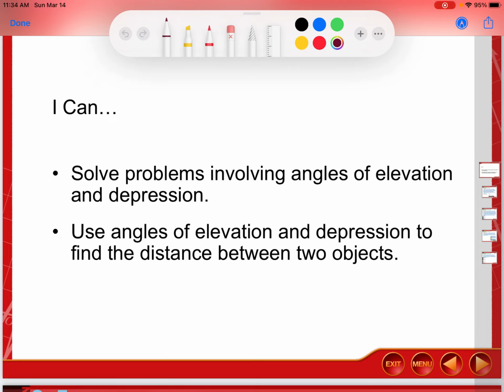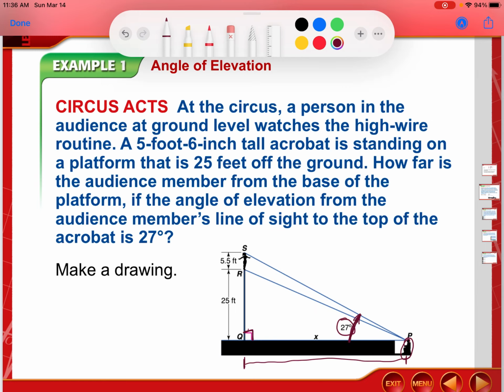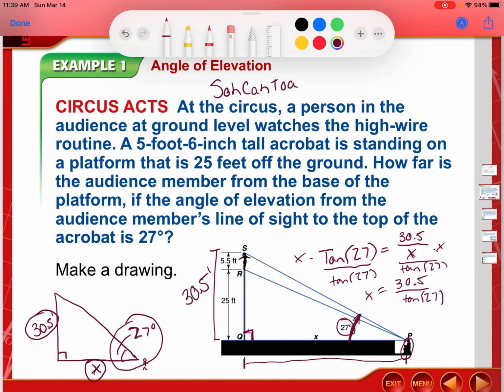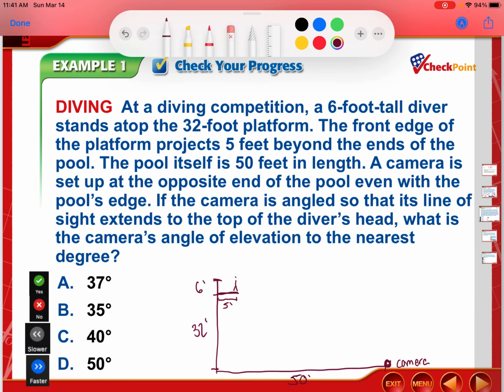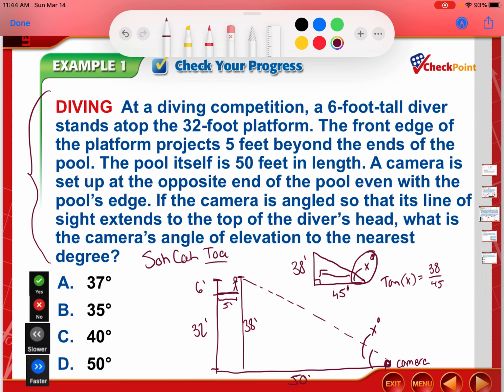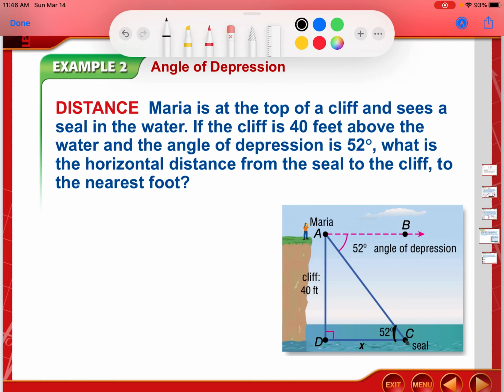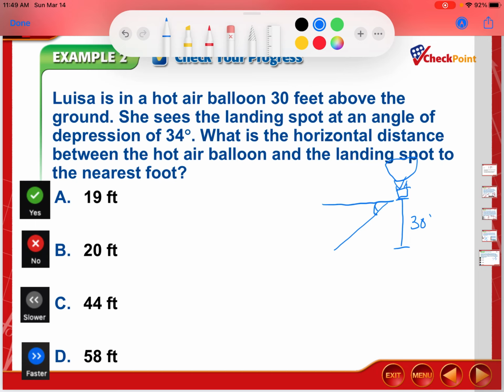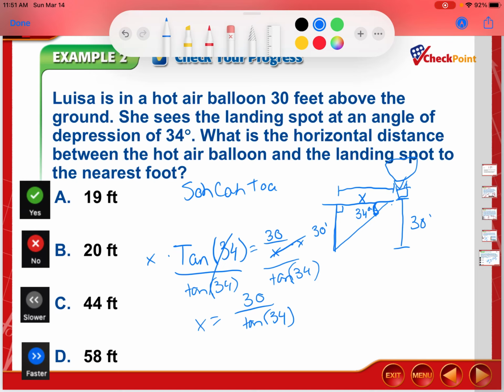8.5 Angles of Elevation and Depression